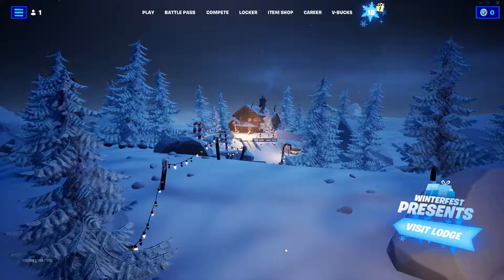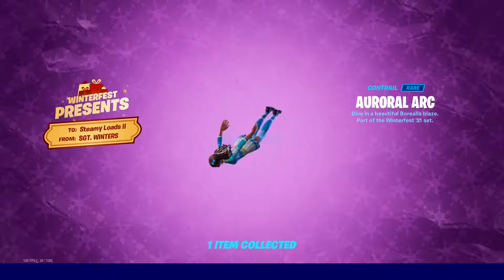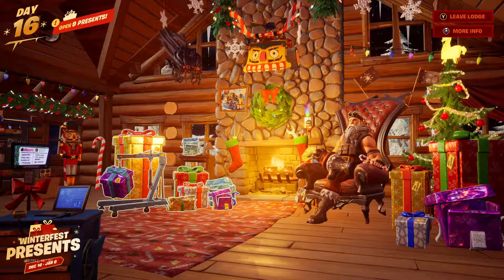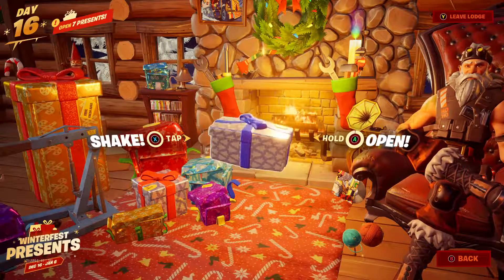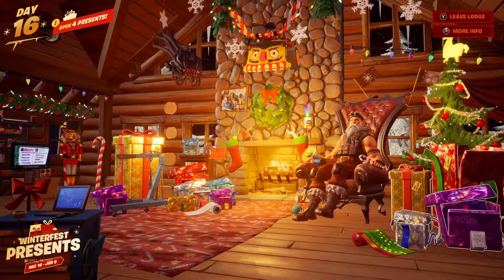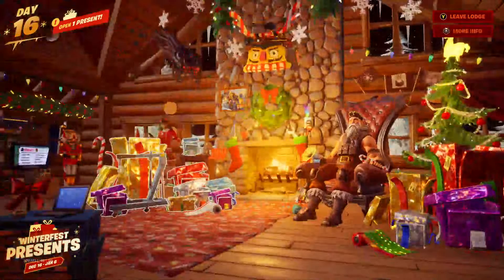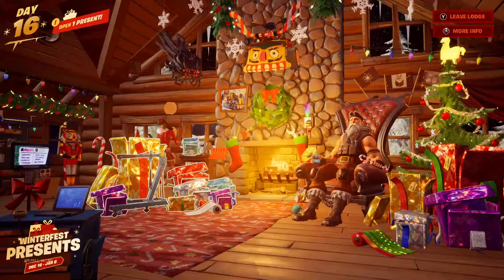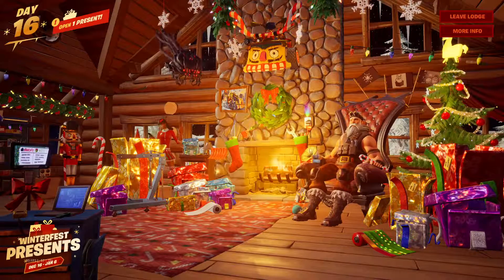Opening all Fortnite 2021 Winterfest presents!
happy new year if you aren't in 2022 by this video going up